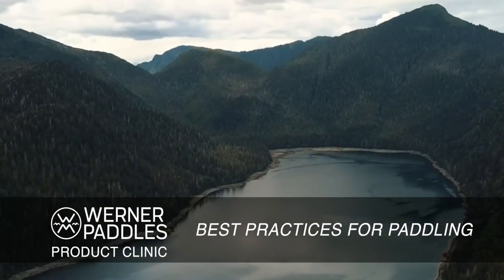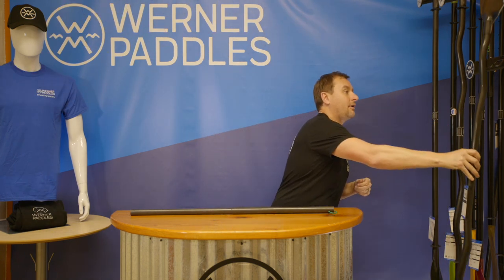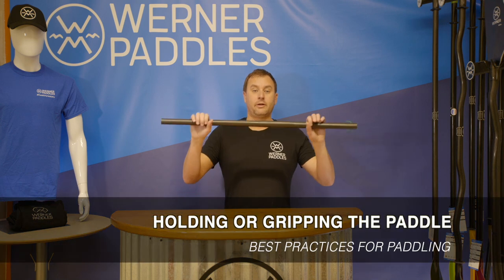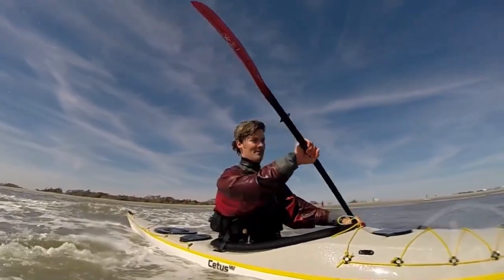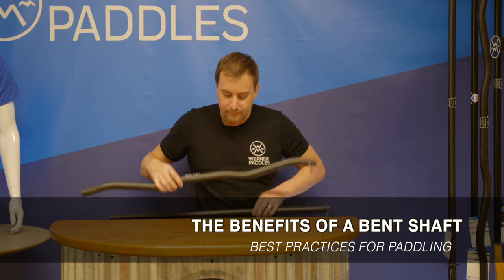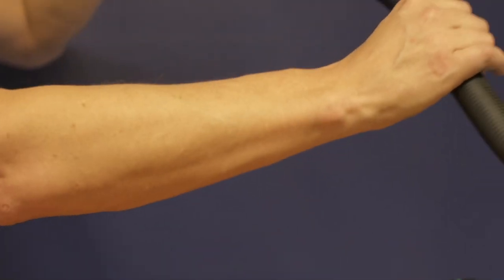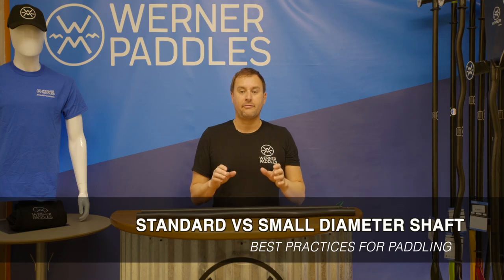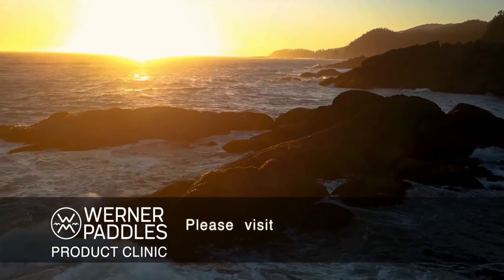Product Clinic Best Practices 2022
Dryland practice can be very helpful.  Werner's suggestions for proper technique may help to improve your paddling experience.